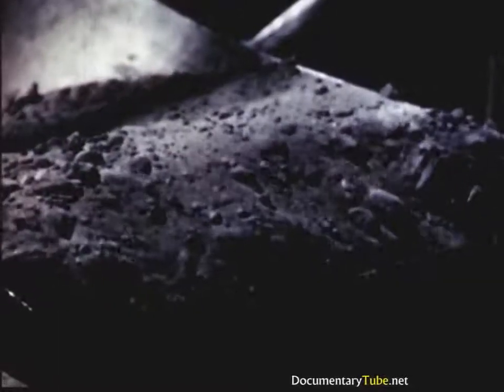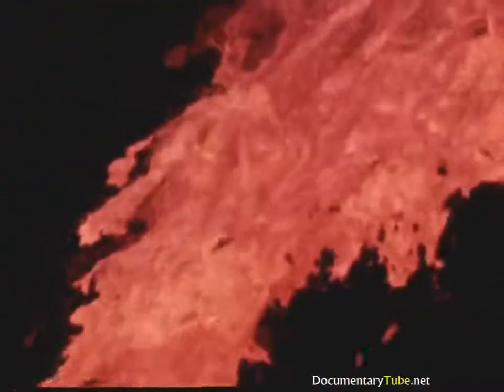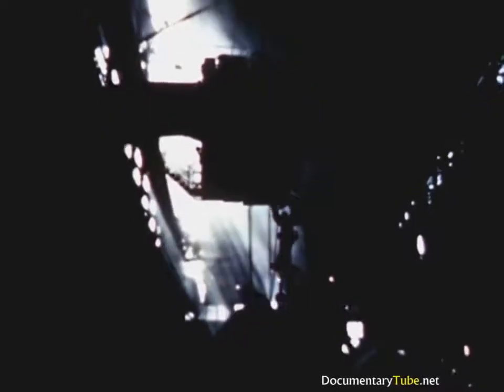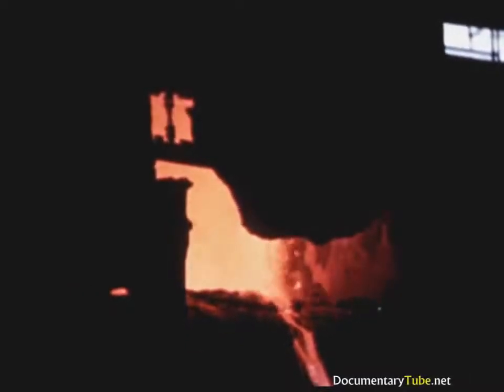The Best Documentary Ever - HOW IT WORKS: Copper Mining & Smelting ()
This about mining and melting ore into ingots similar to gold or silver.

Arizona produces more copper than any other state. This brief history shows how Arizona's copper mining built a state and changed a nation.

Smelting copper from copper carbonate.